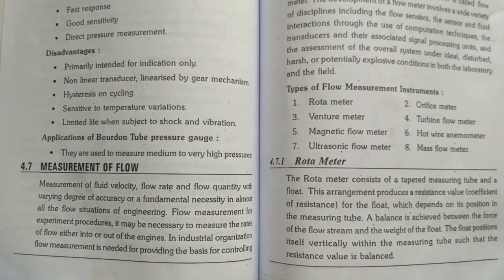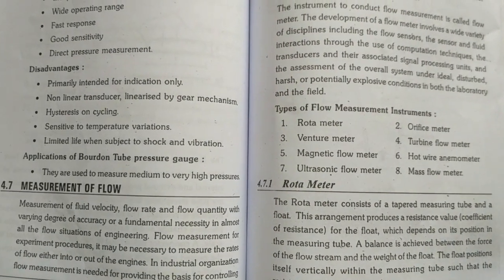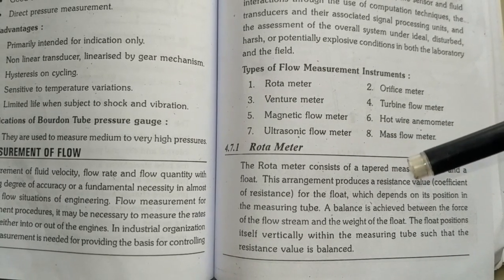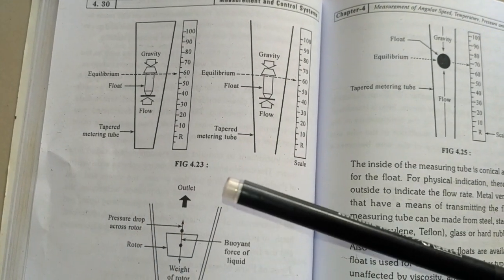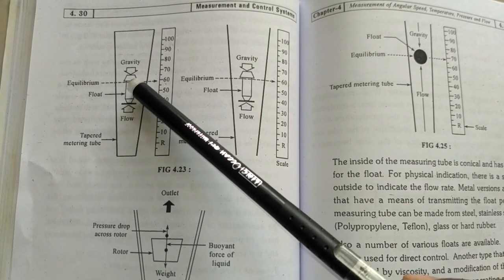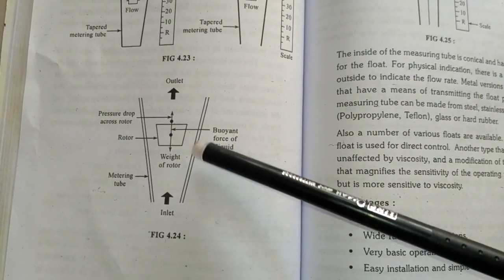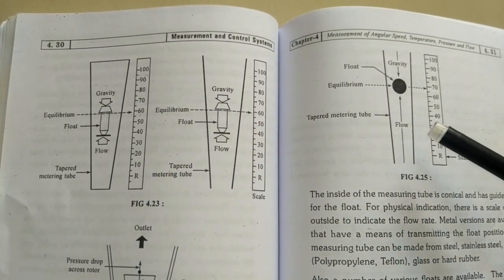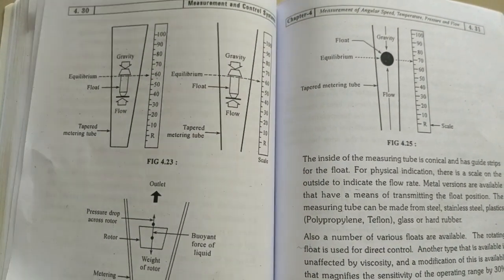Rota meter basics telugu lecture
Hi This is upendra kumar malla.Completed B.Tech mechanical and working in a private sector. I want to share my knowledge to students through this channel.
List of 500+ videos in 43 playlist are available in this channel.